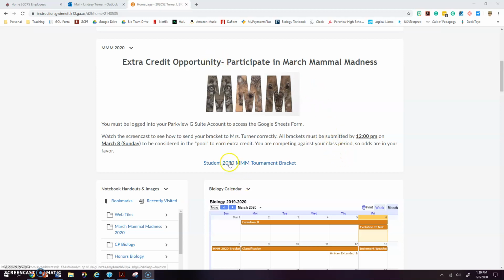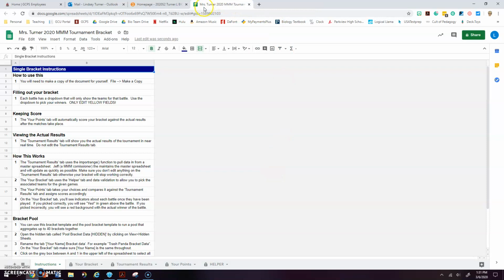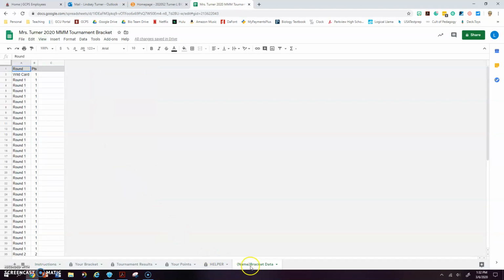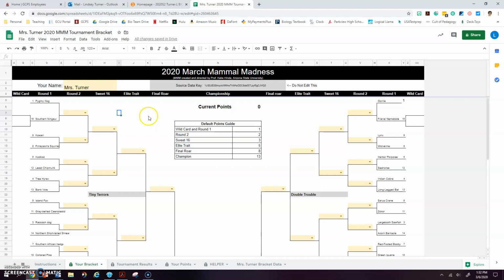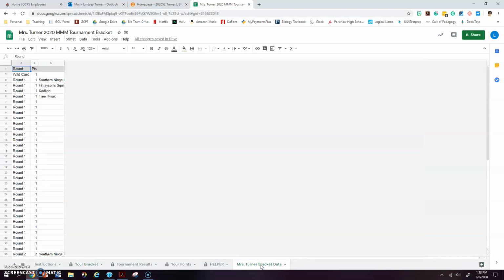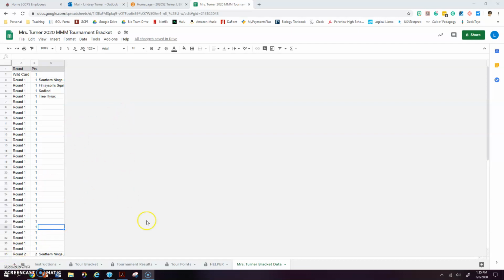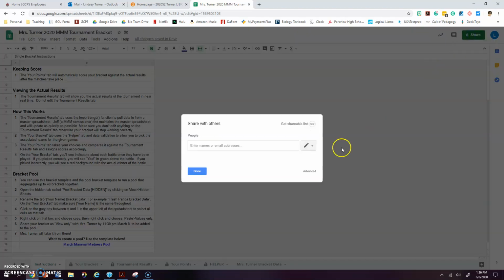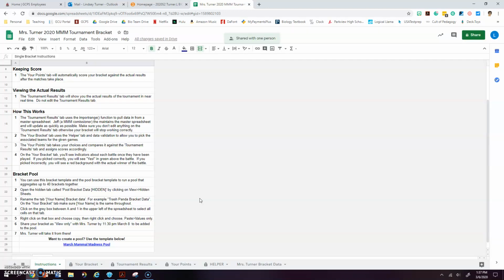MMM 2020 Bracket Tutorial